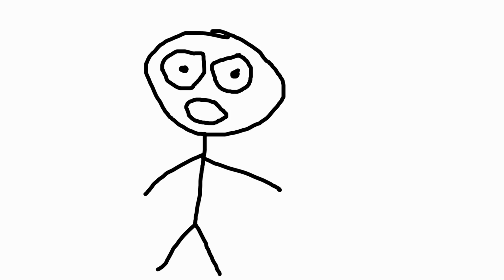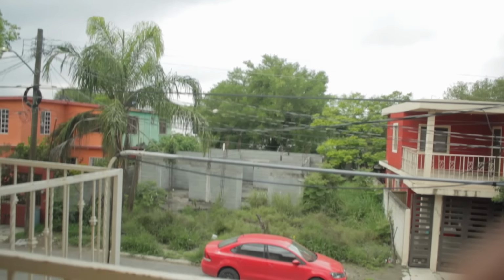SECRET to the Cinematic Look 🎥🎬 How Hollywood Does it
As Indie filmmakers, we have all been fascinated with the cinematic look and how to achieve the cinematic look. But what is the secret that differentiates Hollywood films from student short films? Why do big-budget films look so effortlessly cinematic and short films sometimes struggle? What is the secret to achieving the high-budget cinematic look? I took the time to analyze shots from feature films and compare them to not as cinematic looking short films and share my findings in this video. We delve into the secret tricks and methods that high-budget films use to get their films to look as cinematic looking as possible.

Gear I used:
Canon EF-S 18-55mm f/3.5-5.6
Canon EF 50mm f/1.4
Rode NTG-2
Tascam DR-70D

Credit to FischnesFilm and their short film Late Night Convenience which pops up at the beginning of the video